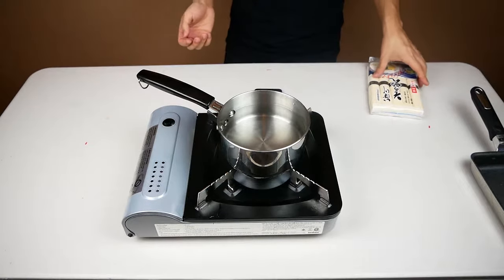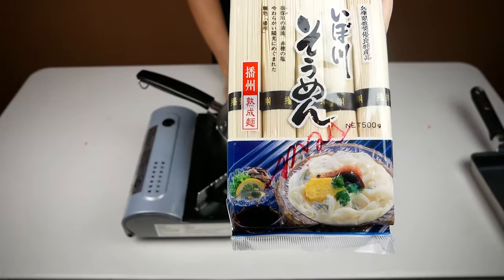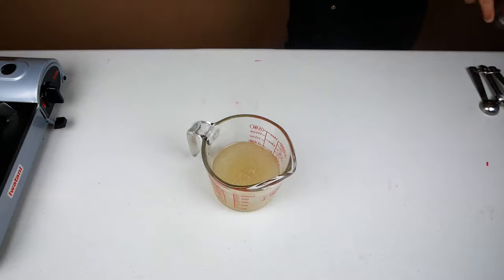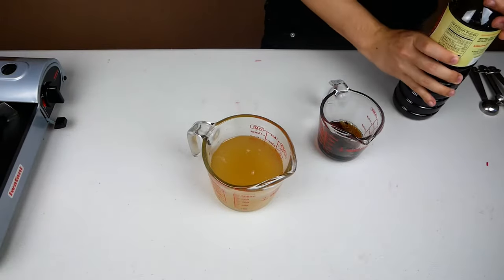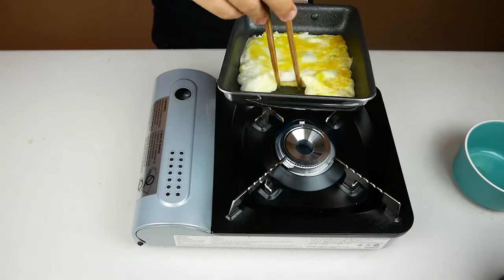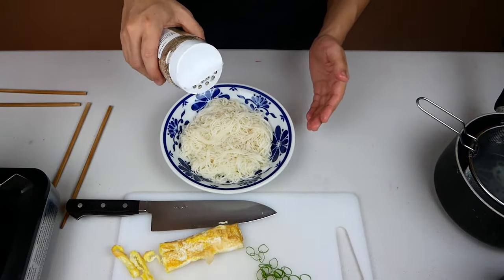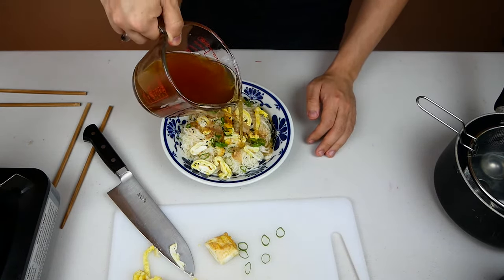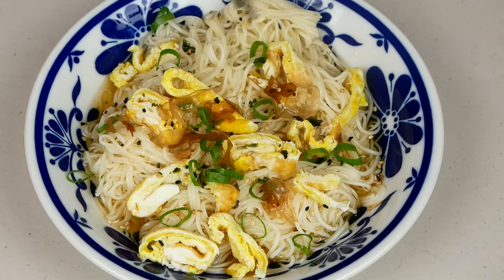Easy Somen Noodles - Quick Bites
Recipe:
Somen Broth / dipping sauce
Serves 4
1 Cup Dashi
1/2 Cup Mirin
1/4 Cup Light Soy Sauce

Some good garnishes:
Egg
Scallions
Sesame Seeds
Iceberg Lettuce
Nori
Furikake
Kamaboko
Bonito Flakes
Char Sui Pork

Note: I think I earn a little bit of money if you buy anything through this list. But I'm not sure.